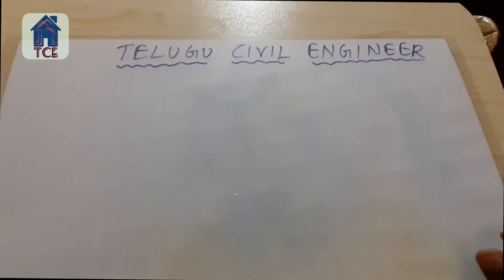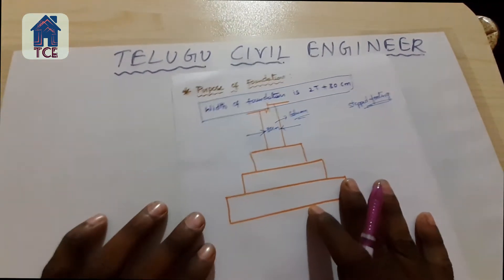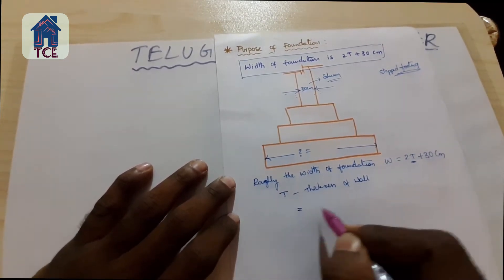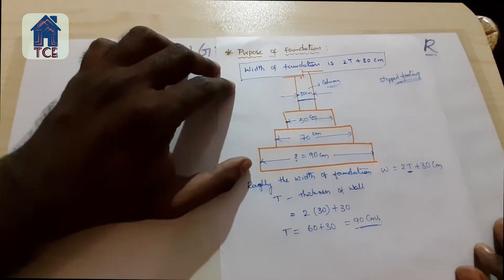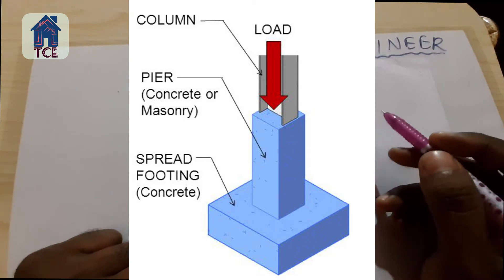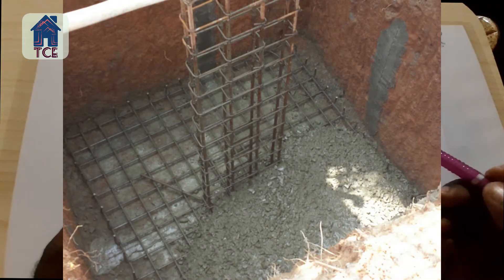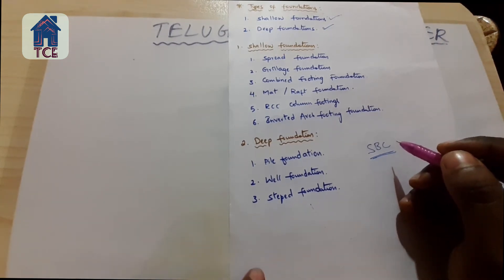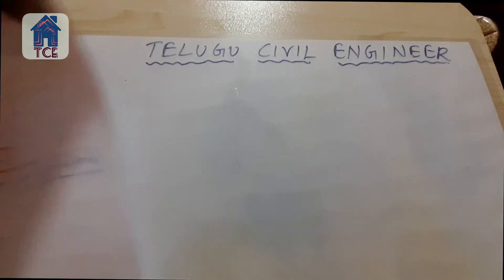Telugu Civil Engineer|| Types of foundations & Footings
Hi friends I am Eswar. please comment if any doubts...

Reinforced concrete foundations, or footings, transmit loads from a structure to the supporting soil. Footings are designed based on the nature of the loading, the properties of the footing and the properties of the soil. Design of a footing typically consists.
Foundation definition:
Foundation design is the creation of a construction plan for a building foundation. It is a highly specialized function and usually performed by a structural engineer. The foundation is the structural base that stands on the ground and supports the rest of the building.